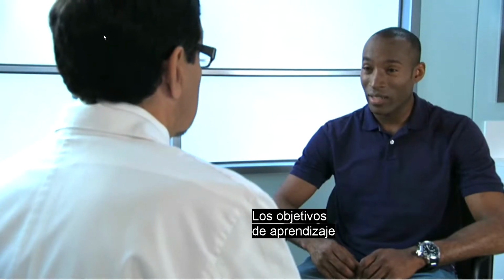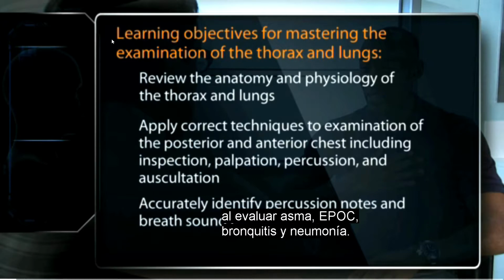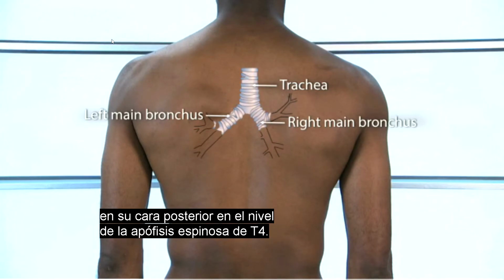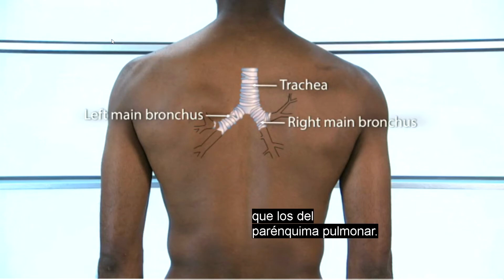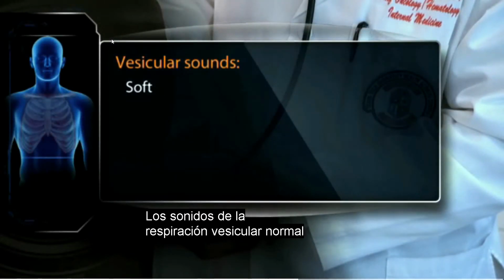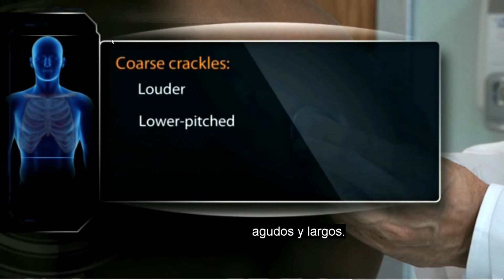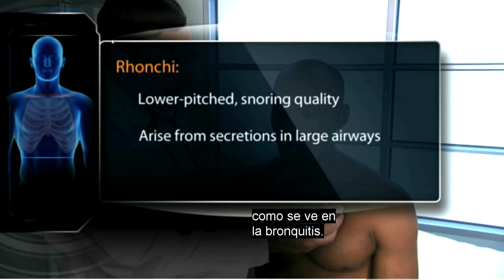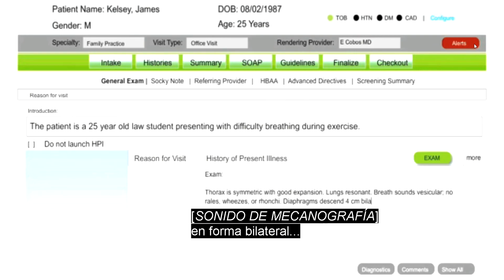Torax y Pulmones